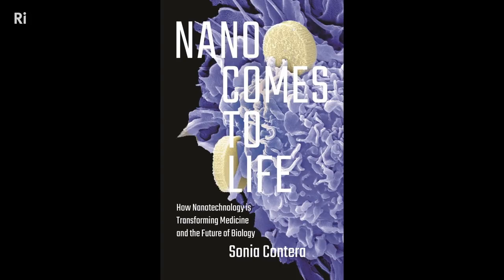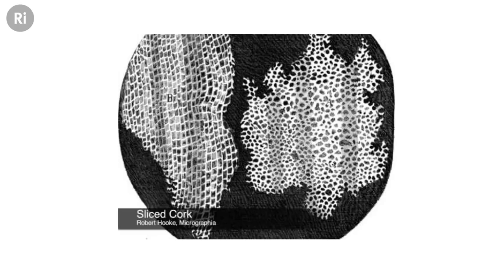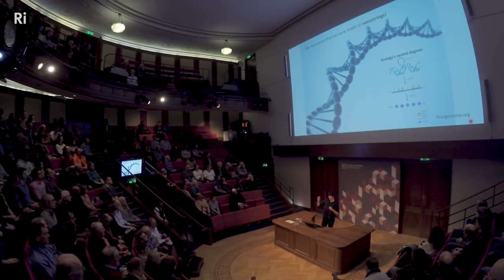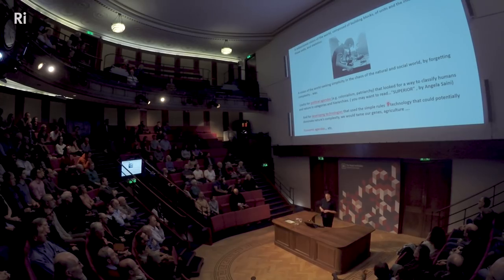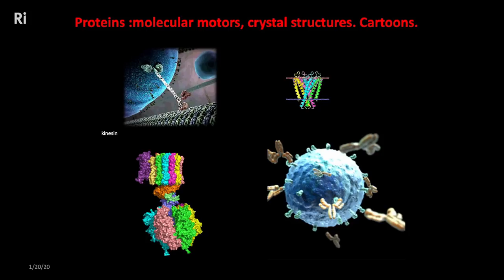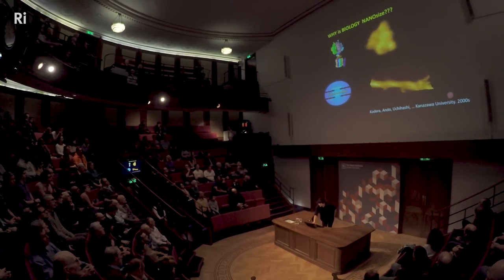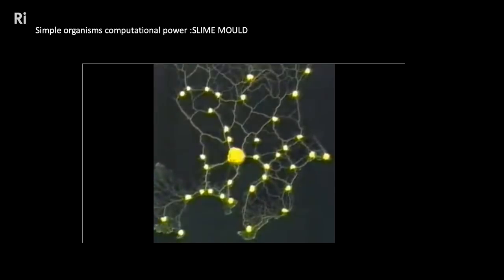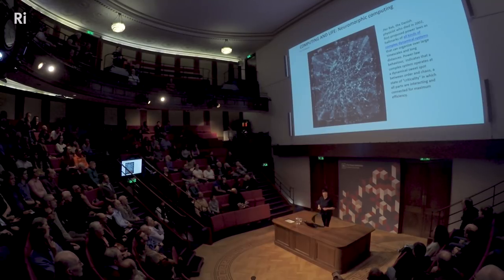The Issues We Face at the Nano Scale - with Sonia Contera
How did life evolve on the nano scale? And how might the future of nanotechnology rely on the interdisciplinary cooperation of physicists, chemists and biologists?

Sonia's book "Nano Comes to Life" is available now

How and why do we design and build artificial structures and even machines at the nanoscale using DNA, proteins, and other biological molecules?

In this talk, explore how nanoscale machines can target individual cancer cells and deliver drugs more effectively, as well as how nano-antibiotics can fight resistant bacteria, and how tissues and organs can be modified for drug discovery and transplantation.

Sonia Contera is a physicist, working as an Associate Professor of Biological Physics at Oxford Physics Department. She is also the proud (and busy) mother of two little children.

This talk was filmed in the Ri on 13 January 2020.

Alan Latteri, Andrew McGhee, Anonymous, Dave Ostler, David Crowner, David Lindo, David Schick, Greg Nagel, Jan Bannister, Joe Godenzi, John C. Vesey, Kellas Lowery, L S, Lasse T. Stendan, Matt Townsend, Osian Gwyn Williams, Paul Brown, Rebecca Pan, Robert Hillier, Robert Reinecke, and Roger Baker.

Product links on this page are affiliate links which means it won't cost you any extra but we may earn a small commission if you decide to purchase through the link.